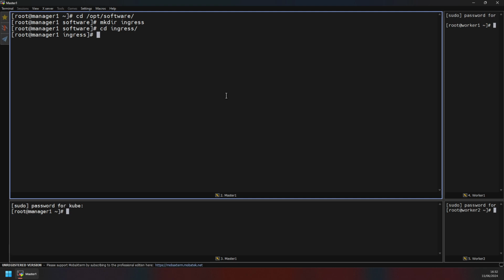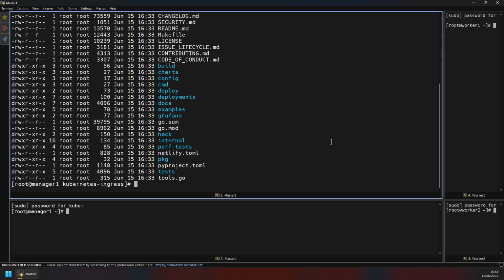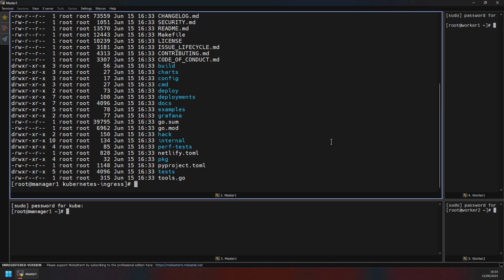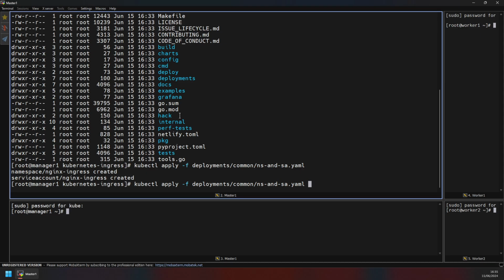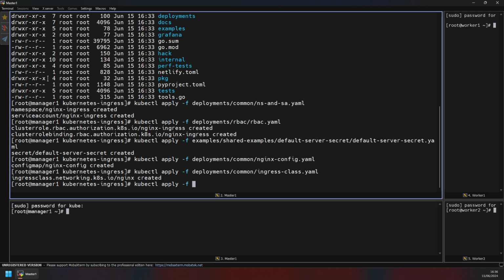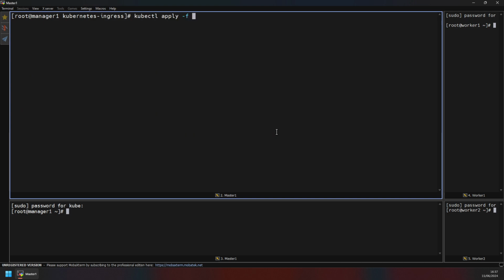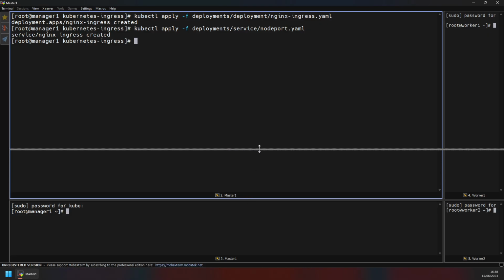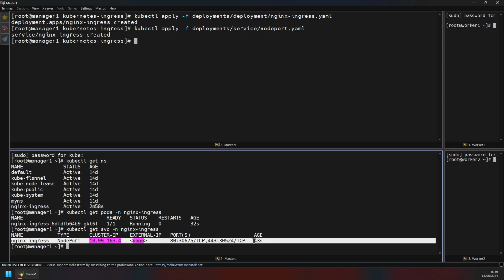CKA Course - Labs - Installation Of Ingress